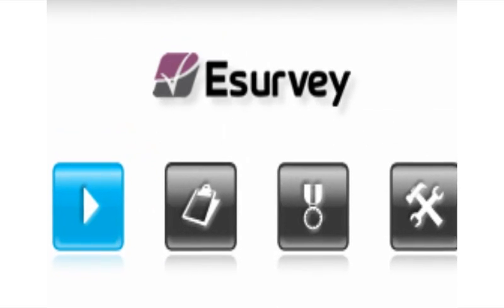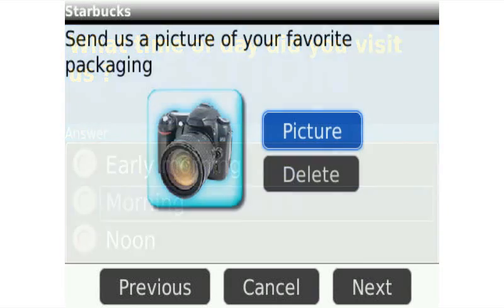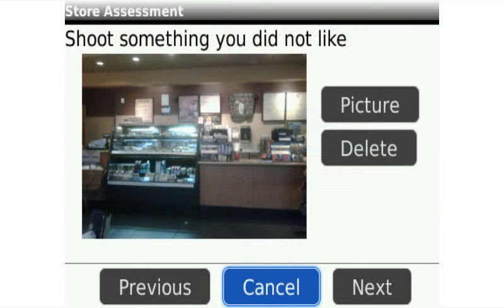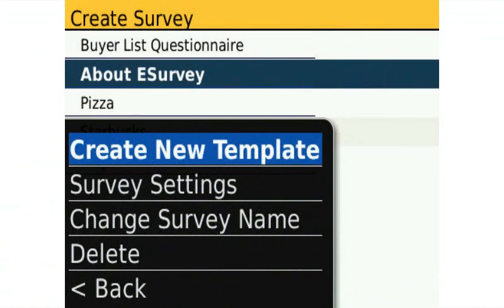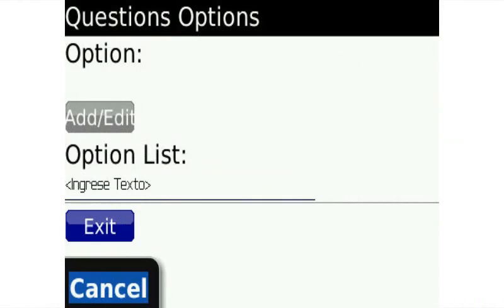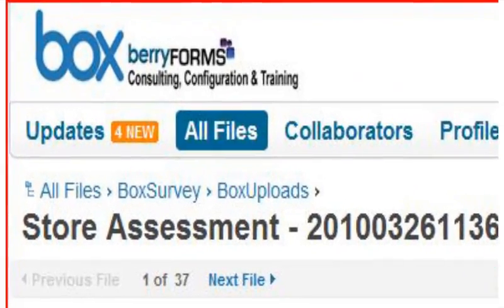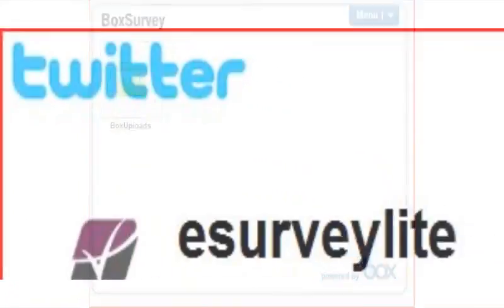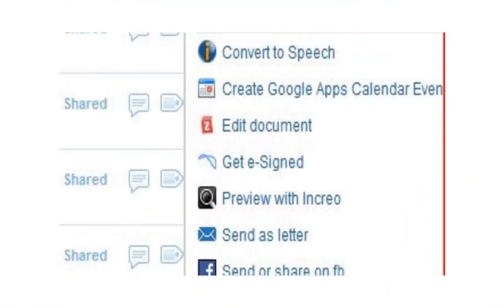What is e-Survey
e-Survey turns any BlackBerry smartphone into an efficient data collection device, whether it is for gathering statistical data, taking surveys, performing market research or whatever other purpose. Quickly and easily create and deploy online surveys or e-forms and analyze results using Excel or any database manager. From customer and employee satisfaction surveys to conference sign-ups and product ordering. The application includes a powerful route manager with basic GPS and survey manager, allowing users to link collected data to a geographical database.